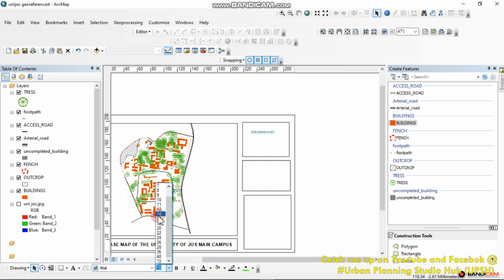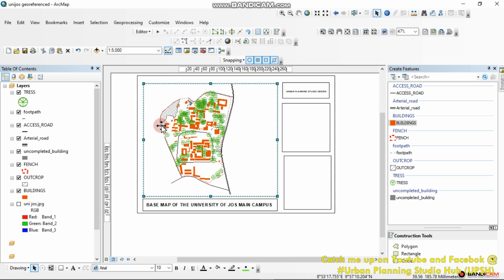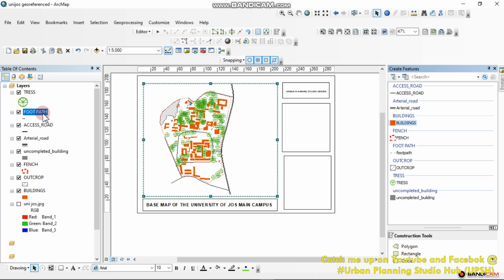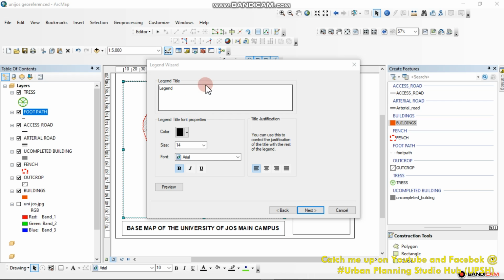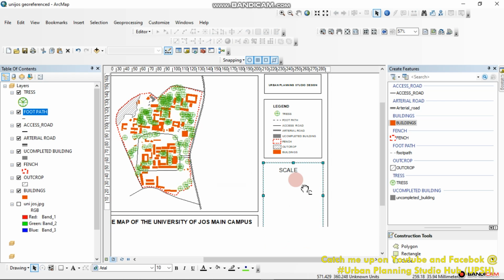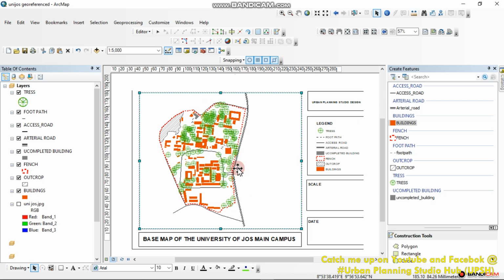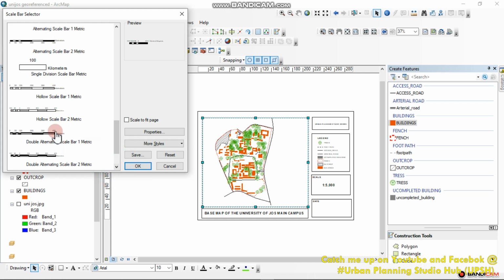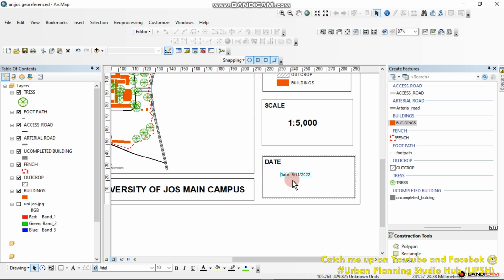ArcGIS recipe for beginners (17)